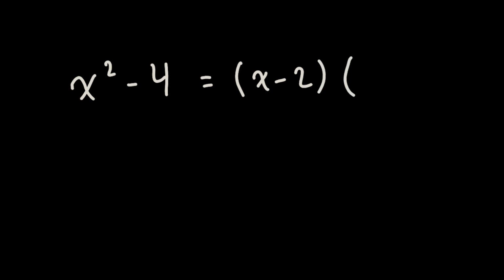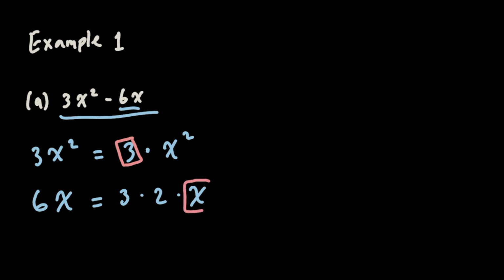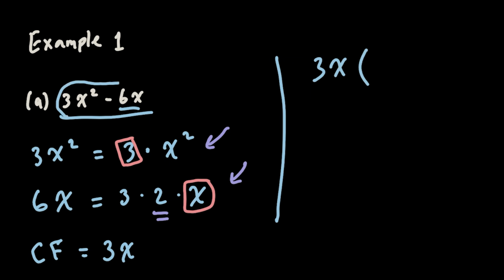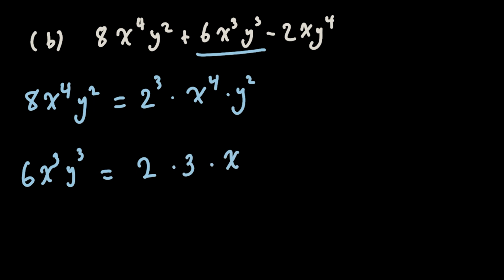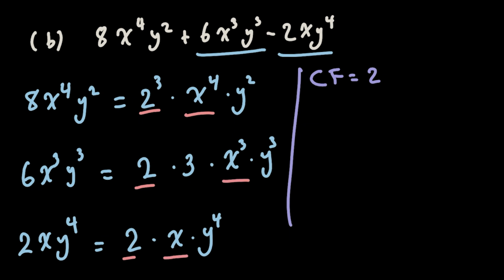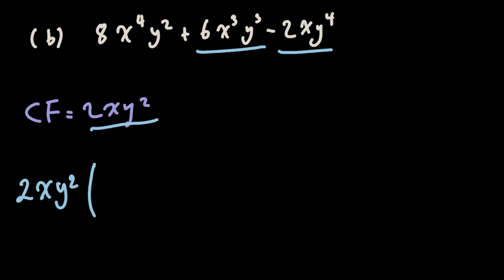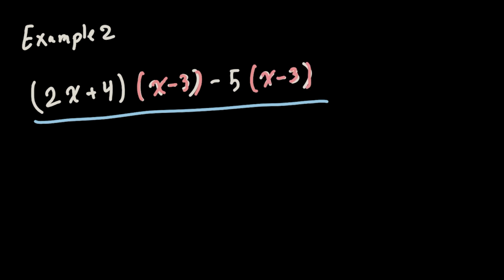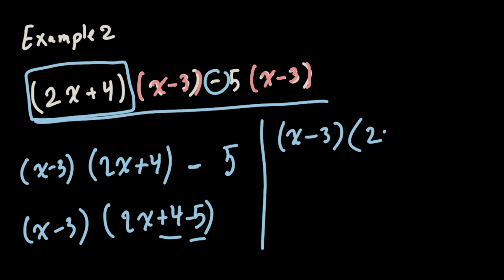Common Factors | ALABBAS ACADEMY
Title:
Common Factors